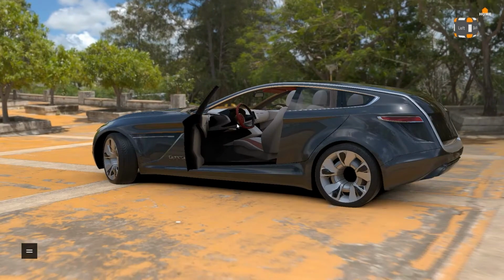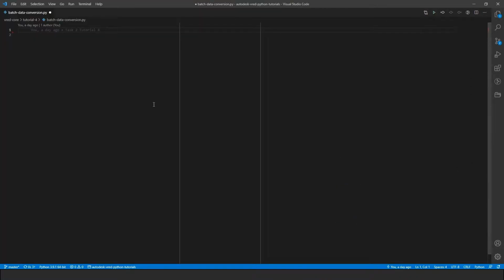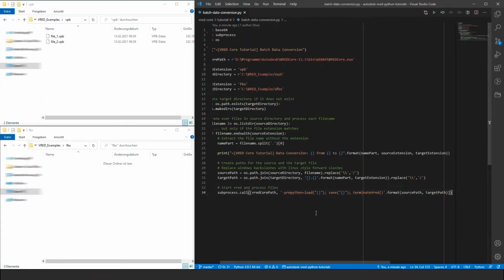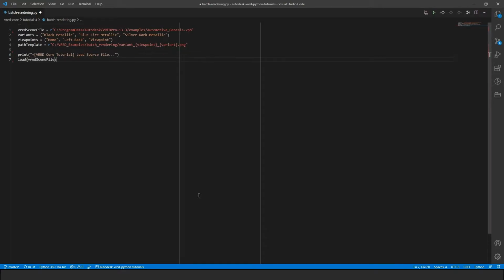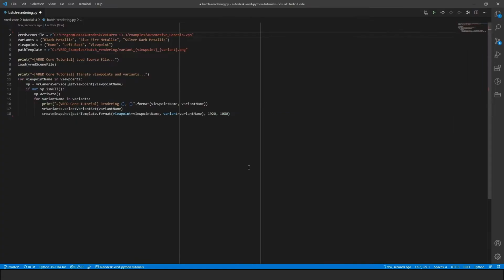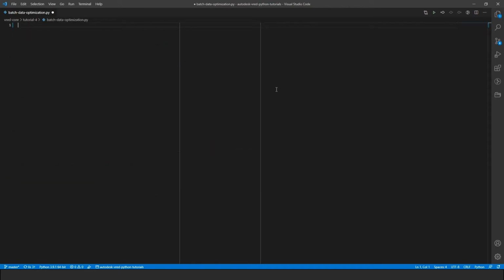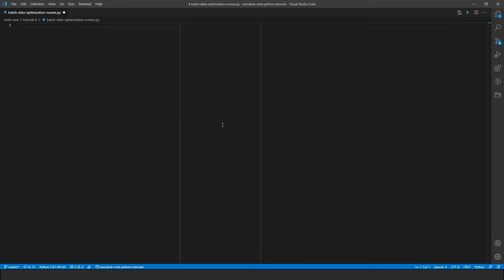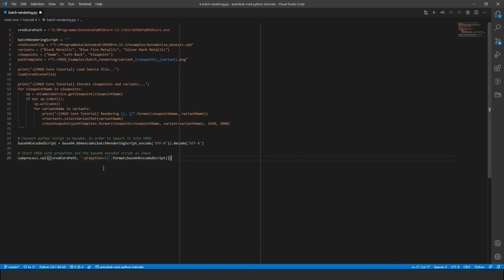VRED Core Tutorial 4 - How to customize VRED Core with typical use cases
This Tutorial is part of a series of 6 tutorials, which shows how VRED Core is working

To see more of the Autodesk Agile Design Studio, visit the Design Studio Blog